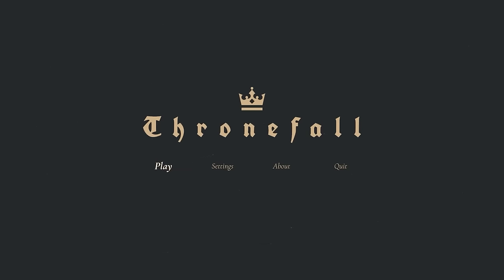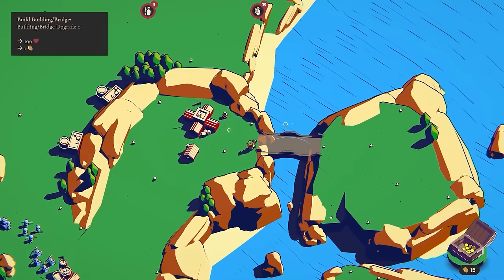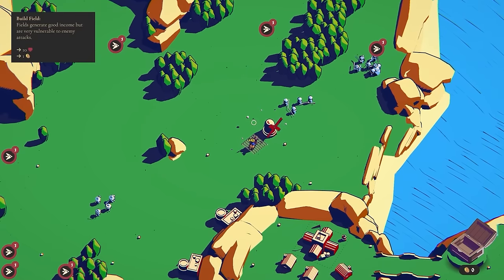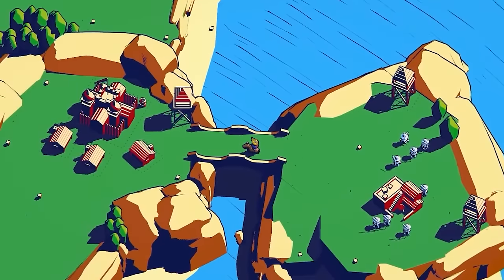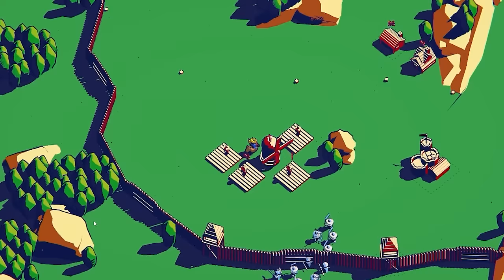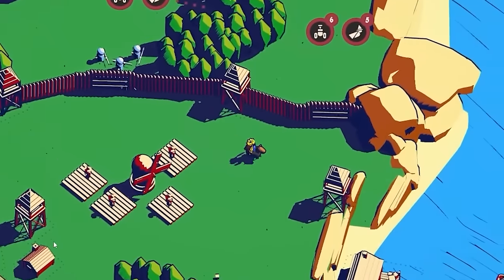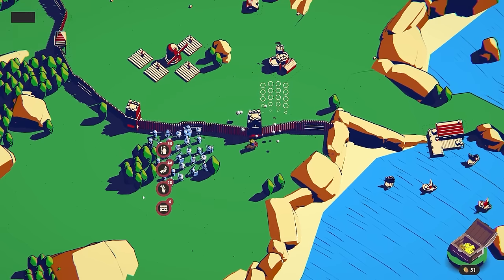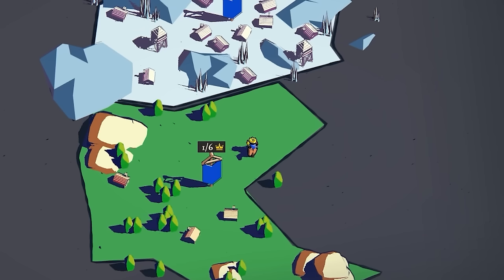Using BRIDGES to defend my castle in Thronefall!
A brand new update with a brand new map, featuring bridges! Thronefall, from the devs of Islanders, is a super fun and addictive tower defense style game where you are the king of a kingdom and you must upgrade your castle and defend it every night as architects attack!

LINKS!